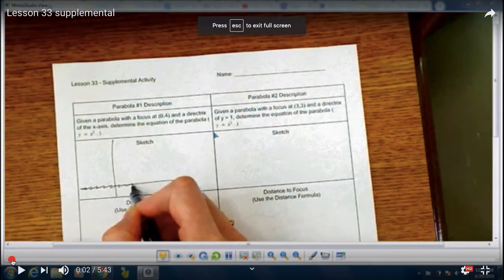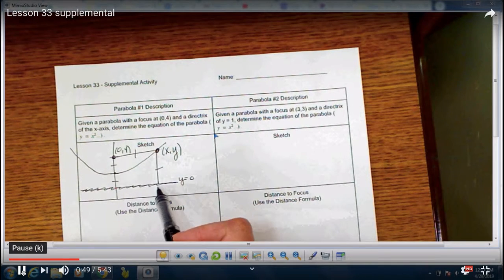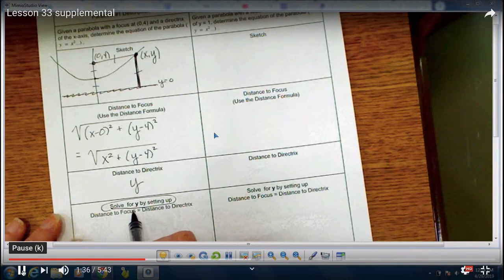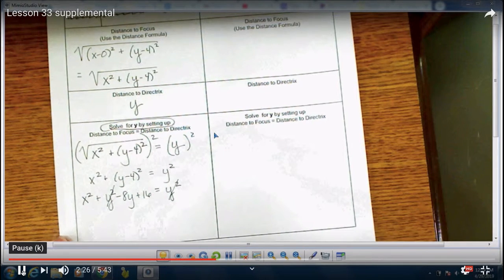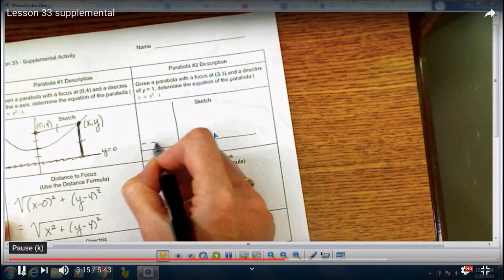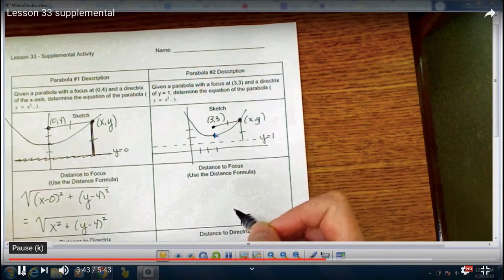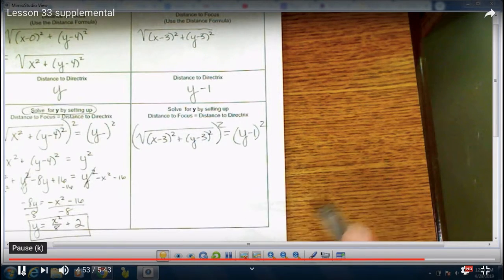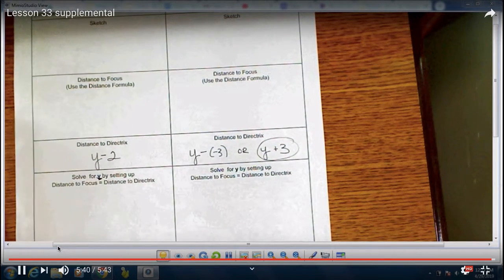33 supplemental take 2